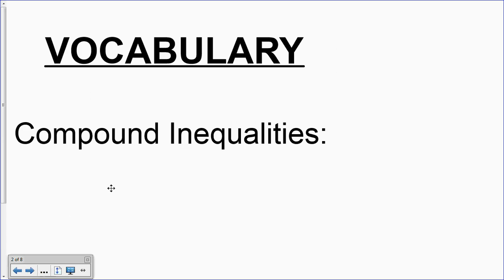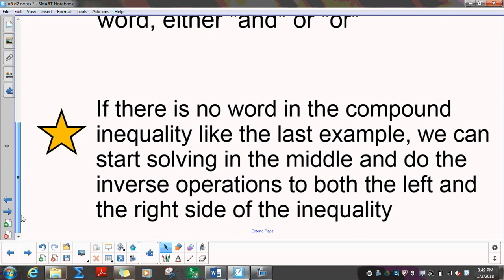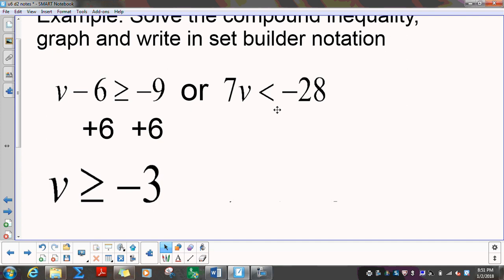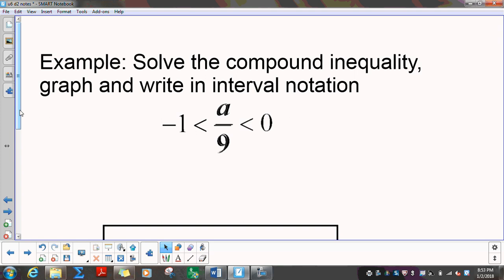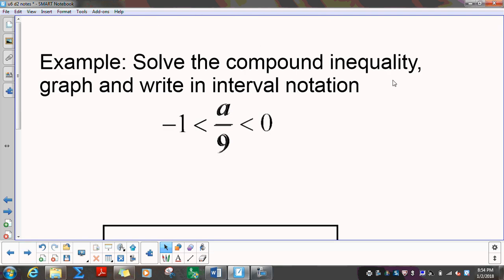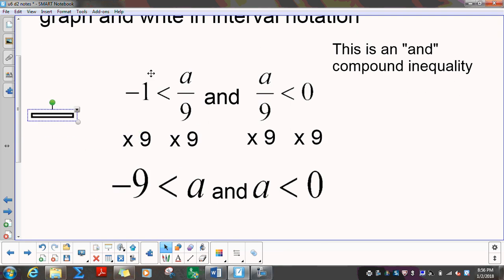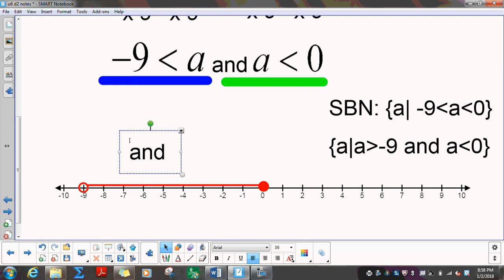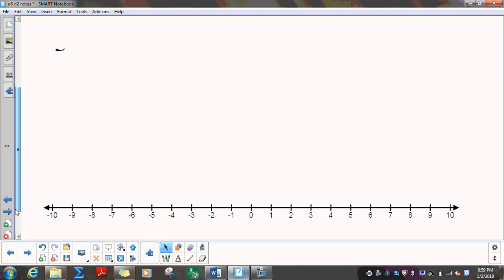ALG Compound Inequalities u6 d2 notes